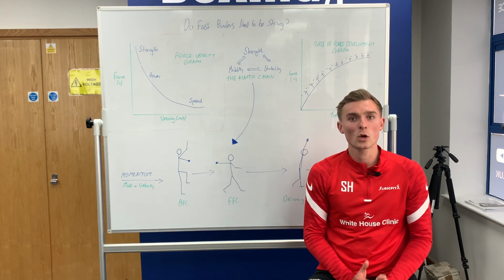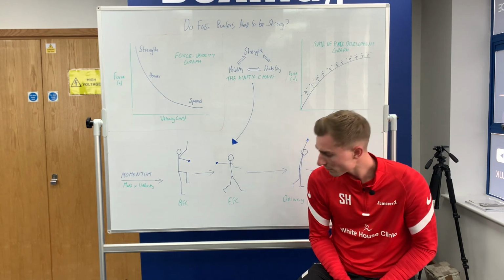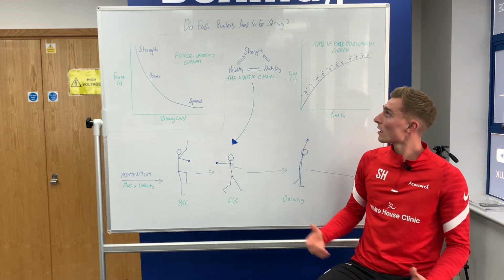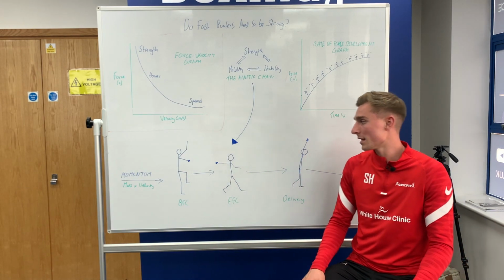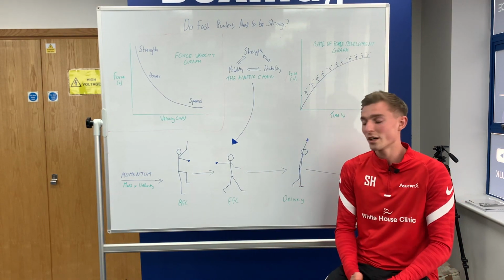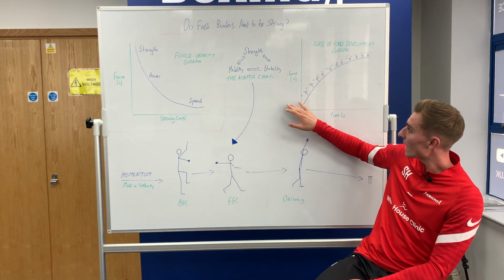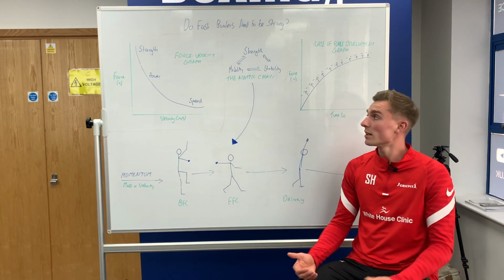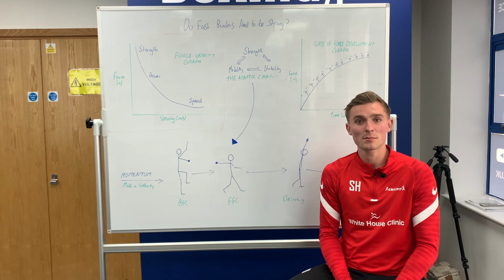FAST BOWLING FITNESS TIPS | Do fast bowlers need to be strong? | Cricket fitness training